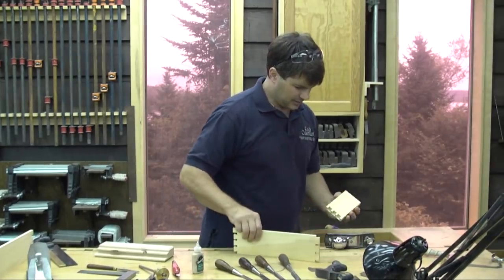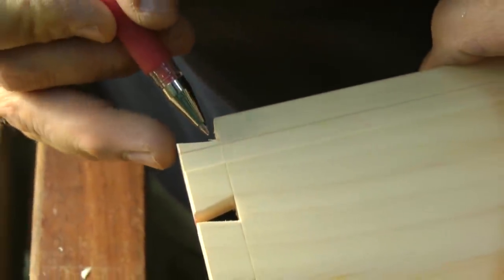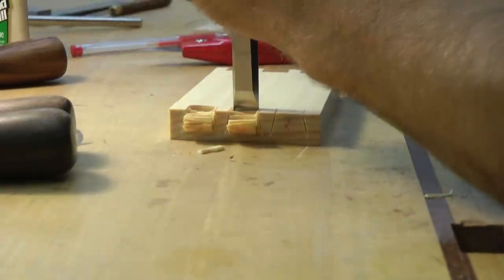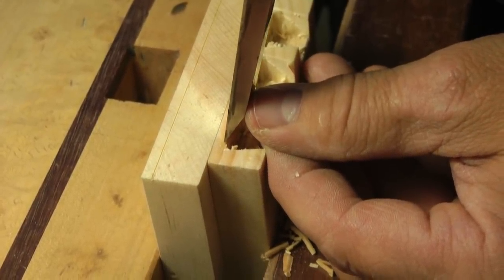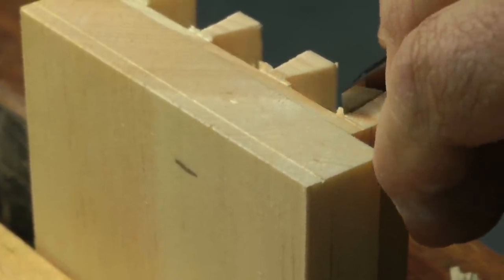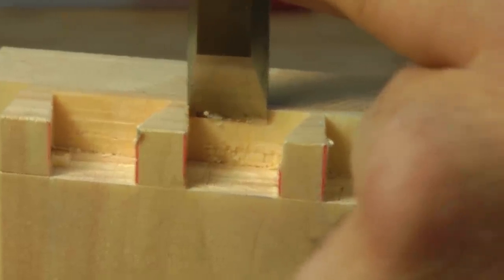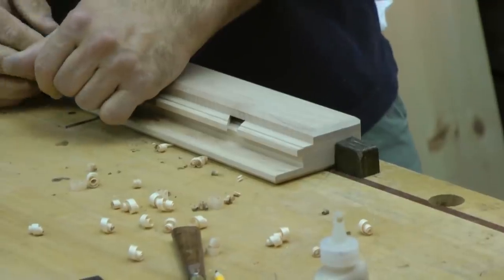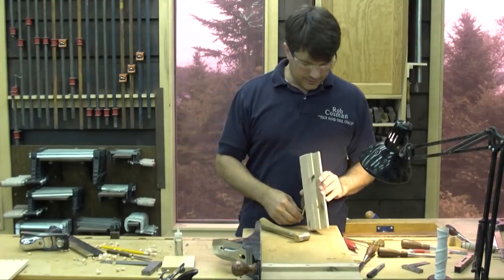Hand Tool Project Episode 10 Pine Candle Box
More half blind dovetails, some chisel sharpening and work with modifying and using the drawer bottom plane.